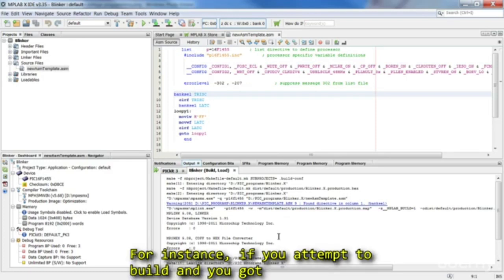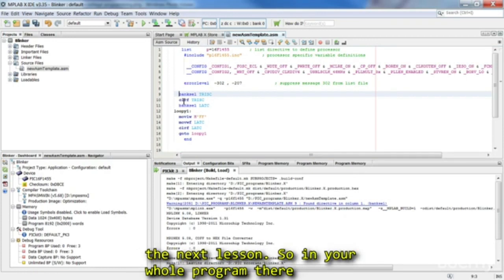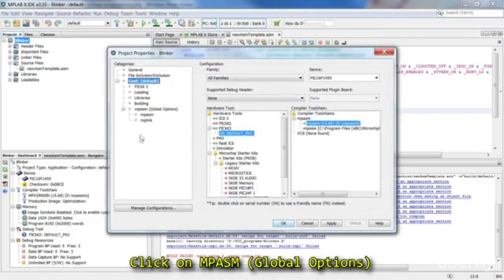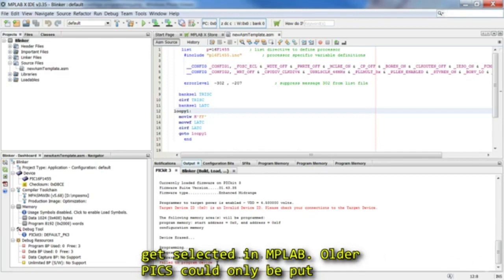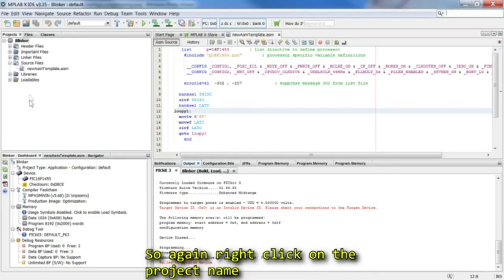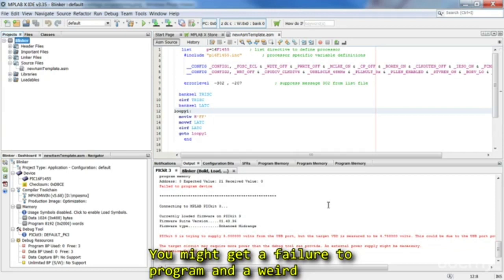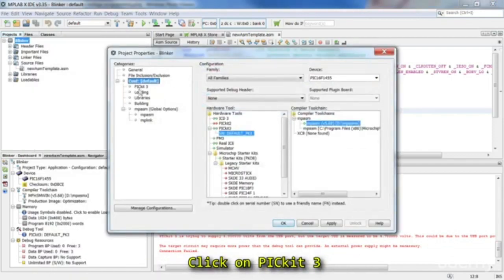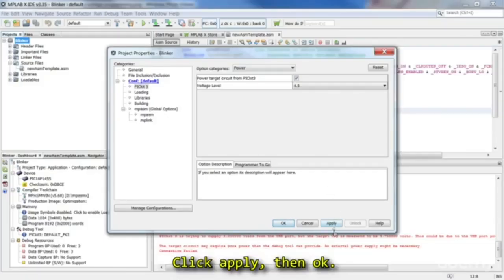14. Troubleshooting our program